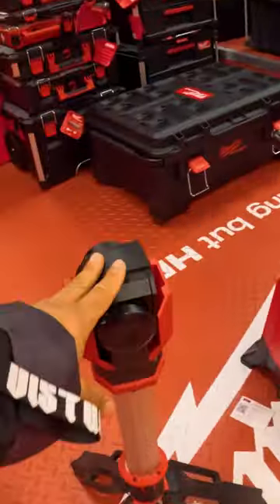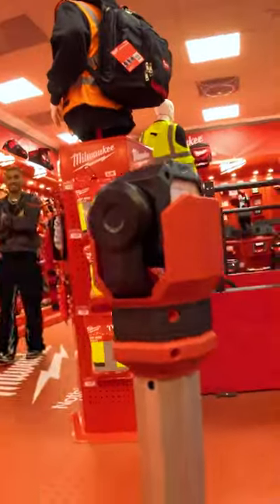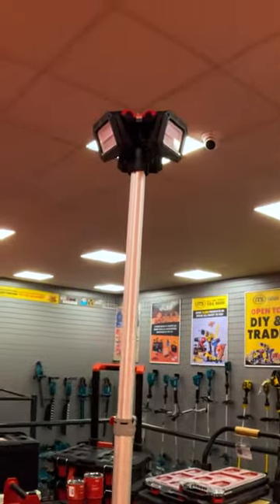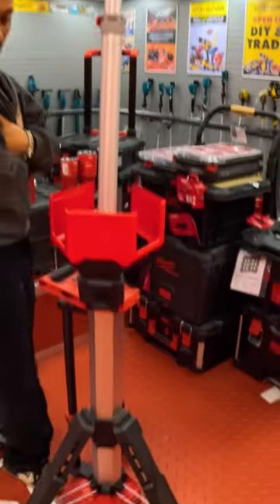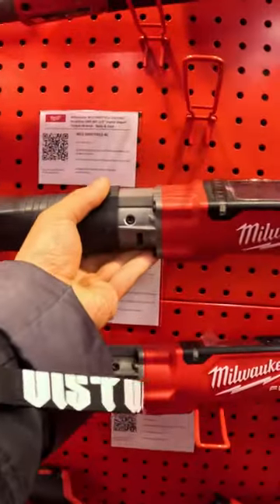Biggest Milwaukee Store in the UK! @its Men's best toy shop!